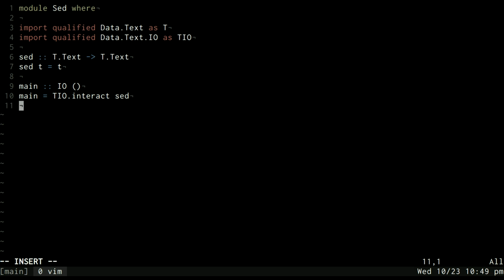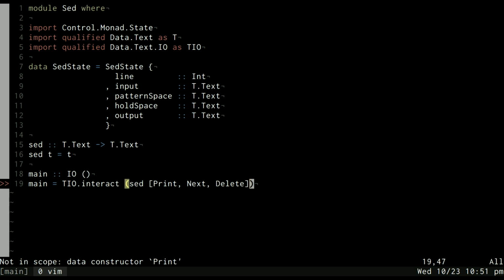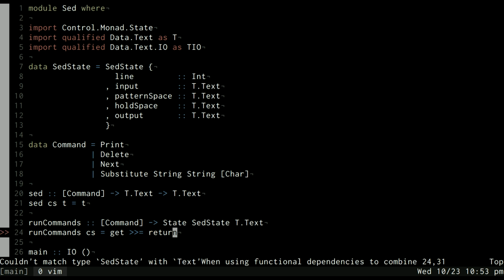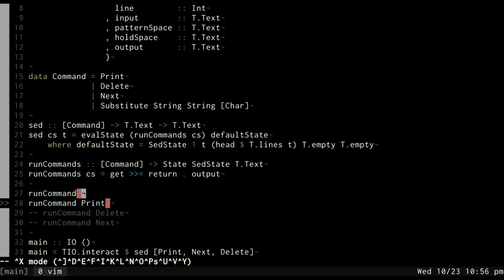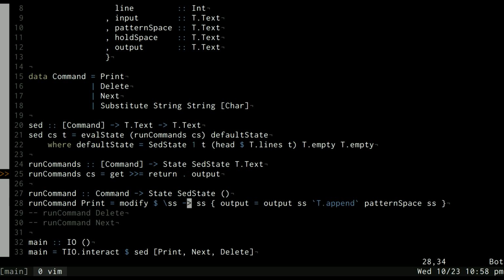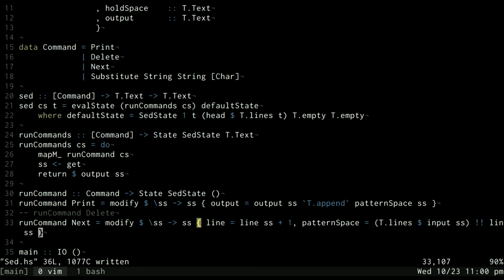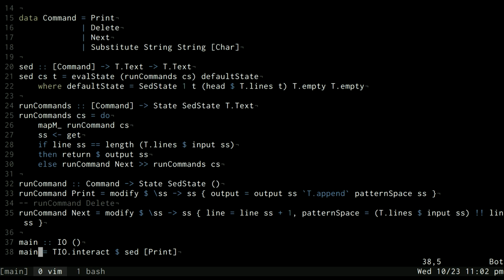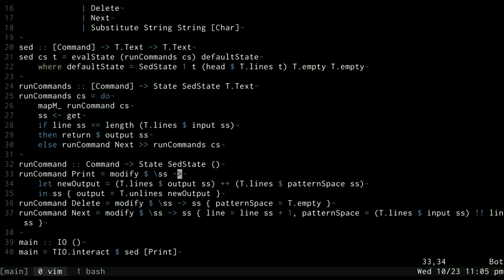Sed implementation in Haskell - Episode 2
In this episode I use the State monad to encapsulate the stateful elements in our implementation and make a simple proof of concept with some basic commands.